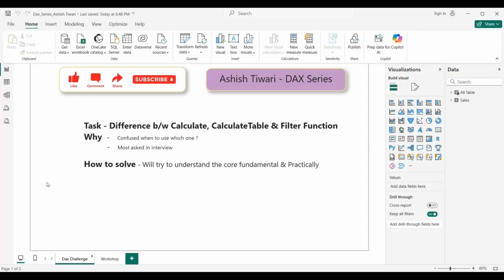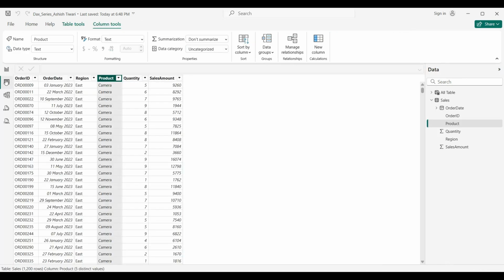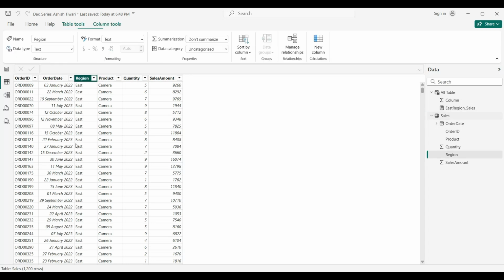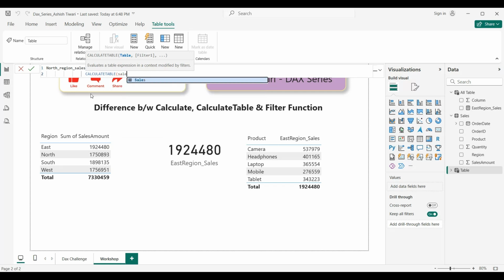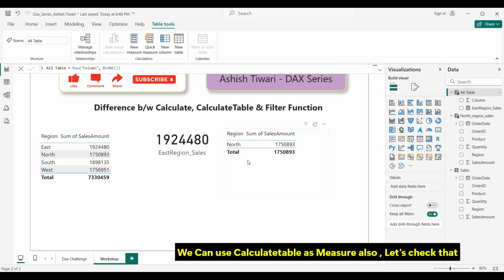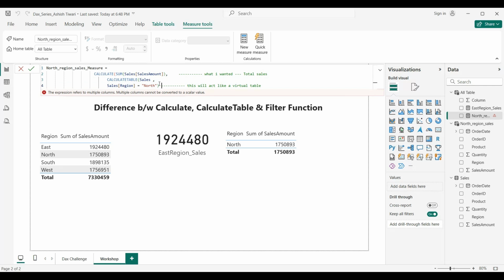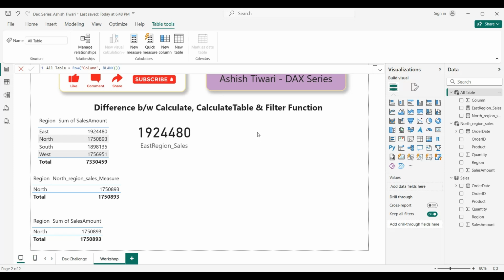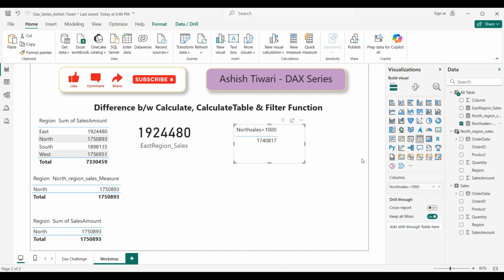CALCULATE vs CALCULATETABLE vs FILTER Explained with Examples | Master DAX for Interviews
If you are learning Power BI DAX or preparing for a Data Analyst / BI interview, then mastering CALCULATE, CALCULATETABLE, and FILTER is non-negotiable. These three functions form the backbone of DAX and are the most commonly asked in Power BI interviews.

In this video, I bring you a complete, step-by-step guide to understand:

What is CALCULATE and how it changes context

How CALCULATETABLE works differently than CALCULATE

Why FILTER is used and how it powers CALCULATE

Practical differences with real-world Power BI examples

Best practices to avoid mistakes with these functions

🧠 Why these functions matter?

CALCULATE is called the "heart of DAX". It allows you to modify filter context and is used in almost every report.

CALCULATETABLE is a table function that lets you return a filtered table, often used for virtual tables, advanced measures, and time intelligence.

FILTER is the enabler—it lets you create row-by-row evaluations, giving you the ability to write advanced conditions and pass them into CALCULATE.

If you’ve ever faced these problems in Power BI:

❌ “Why is my measure not giving the expected result?”
❌ “Why CALCULATE works but CALCULATETABLE returns an error?”
❌ “Do I always need FILTER with CALCULATE?”
❌ “How to handle advanced filters in interview questions?”

👉 This video will clear all your doubts with deep explanation and real use cases.

🎯 What You’ll Learn in This Video:

1️⃣ Difference between CALCULATE and CALCULATETABLE
2️⃣ Role of FILTER inside CALCULATE
3️⃣ Hands-on example:

Total Sales vs. Sales for Specific Regions

Calculating KPIs using FILTER inside CALCULATE

Creating Virtual Tables using CALCULATETABLE
4️⃣ How to explain these functions in interviews with confidence
5️⃣ Pro Tips & Tricks to master these three functions

🔥 This video is a must-watch for:

Data Analysts preparing for Power BI interviews

BI Developers struggling with advanced DAX

Students and professionals aiming to crack data jobs

Anyone who wants to move from basic to advanced DAX mastery

👉 By the end of this video, you’ll be able to:

✔ Clearly differentiate CALCULATE, CALCULATETABLE, FILTER
✔ Use them confidently in real-world scenarios
✔ Impress interviewers with deep knowledge of DAX

📌 Don’t just memorize functions – understand them deeply. This video will help you build that solid foundation!

Power BI CALCULATE, Power BI CALCULATETABLE, Power BI FILTER, Difference between CALCULATE and CALCULATETABLE, Power BI interview questions, Power BI DAX tutorial, Power BI context transition, CALCULATE vs CALCULATETABLE vs FILTER, DAX advanced functions, CALCULATE with FILTER in Power BI, CALCULATETABLE example Power BI, FILTER DAX function explained, Power BI Data Analyst interview prep